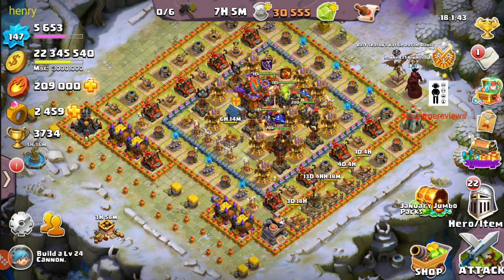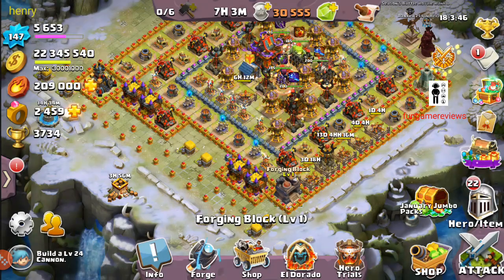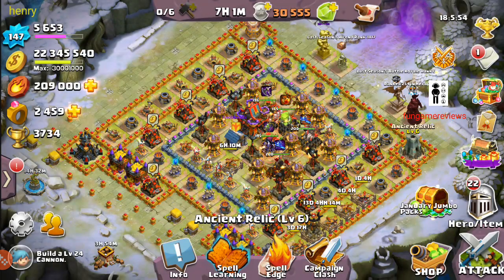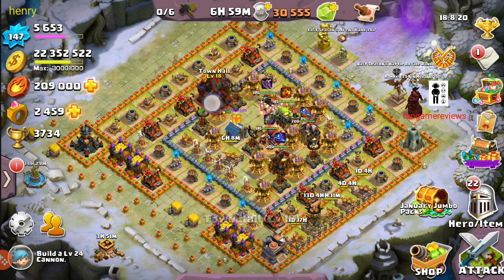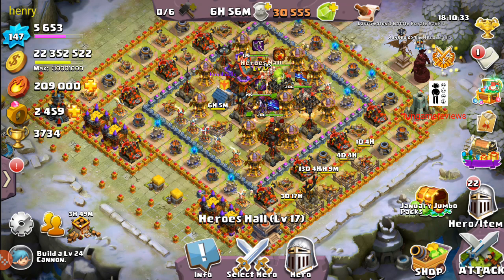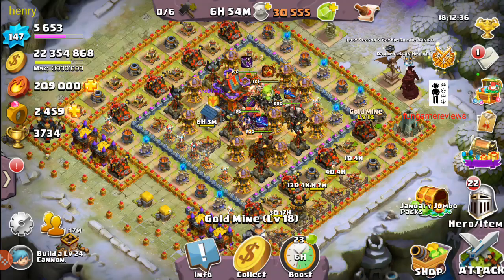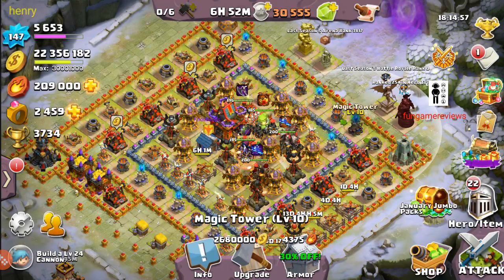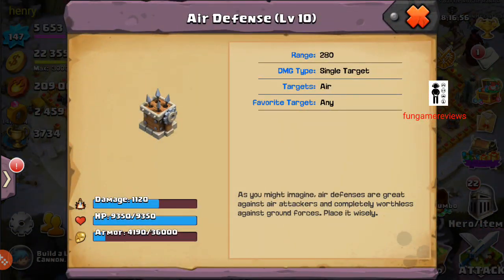Clash of Lords 2 - New Players Guide - Build Your Defenses in the Following Order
1:06 Arena
1:07 Guild Hall
1:31 Forging Block
1:34 El Dorado
3:07 Hero Trials
4:34 Ancient Relic
5:18 Spell Edge
5:28 Spell Learning
6:24 Alchemy Workshop
7:42 Town Hall
8:04 Hero Halls
10:04 Victory Statues
10:54 Gold Mines
10:54 Gold Vaults
11:38 Auto Resource Raid
12:03 Repears
12:33 Sniper Tower
13:45 Magic Towers
14:21 Ermah Guard
14:42 Cannon
15:23 Mortar
16:01 Air Defense
16:44 Walls (LAST IN LINE 100%!!!)

Follow this Guide to effectively and efficient build your defenses

TOP Priority : Arena, Guild Hall, Forging Block, Ancient Relic, Alchemy Workshop!! These will earn you lots of free resources!!!
1. Town Hall
2. Hero Halls
3. Victory Statues
4. Gold Vault
5. Gold Mine
6. Reapers
7. Sniper Towers
8. Wizard Towers
9. Ermah Guard
10. Cannon
11. Mortar
12. Air Defense
WALLS ARE 100% LAST IN LINE!!!